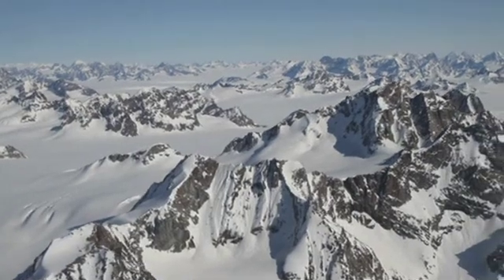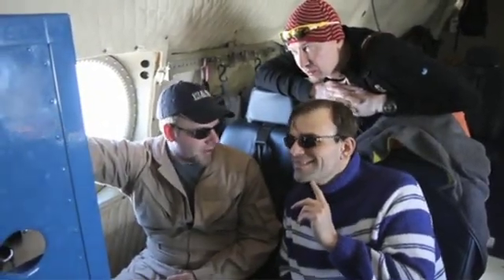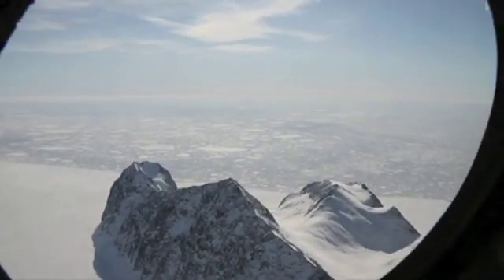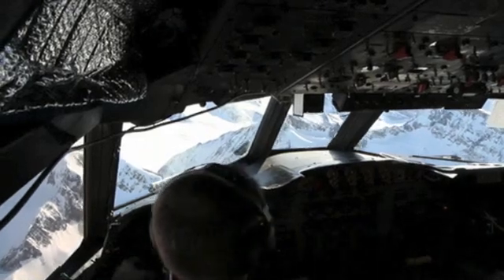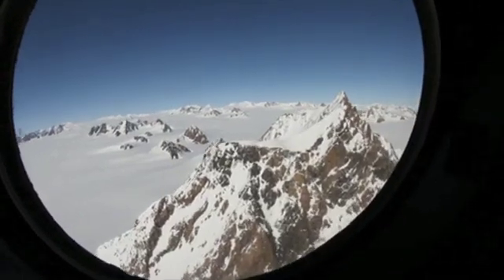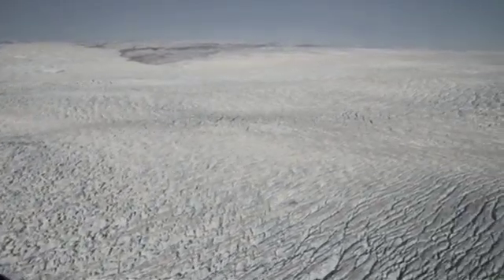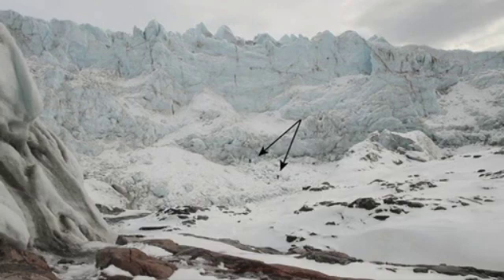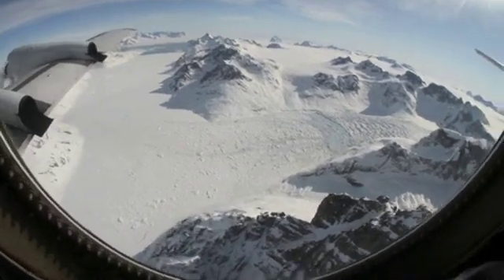Flying 500 Meters Above the Greenland Ice Sheet | NASA P-3 Orion Arctic Glacier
- five teachers were invited on board NASA's P-3B aircraft to fly at 500 meters above the glaciers of Greenland with Operation IceBridge, a six-year mission to study Arctic and Antarctic ice. Please rate and comment, thanks!
Credit: NASA